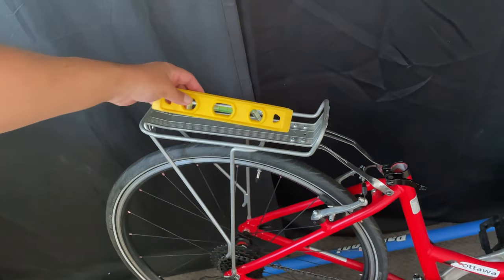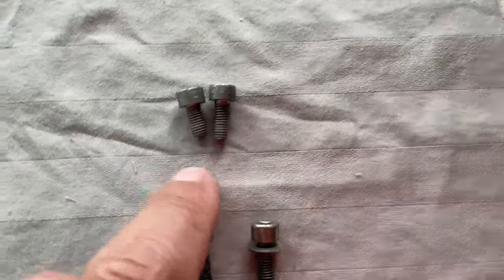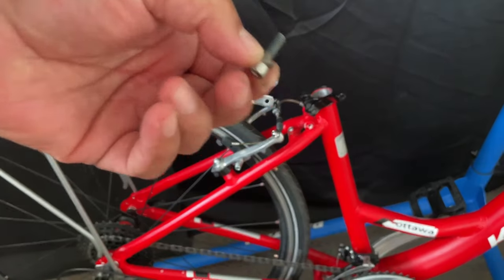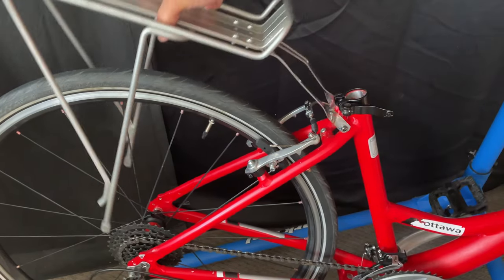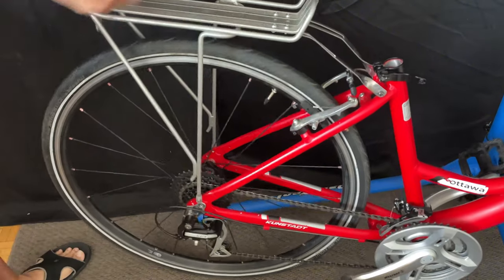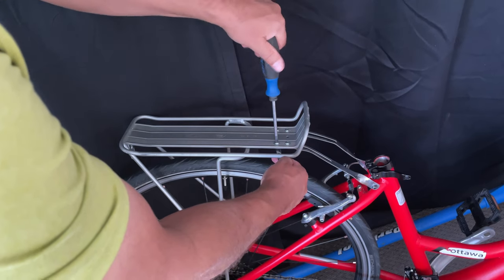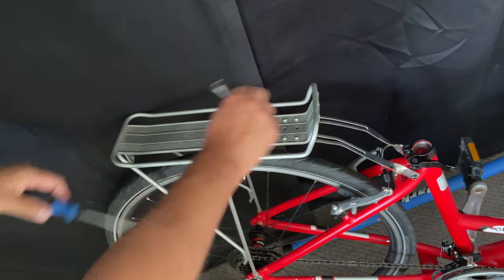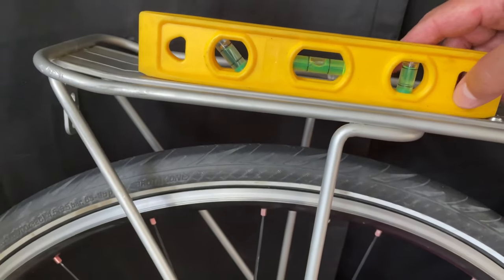Check out my wife's new rack!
Here's how to level your rack!